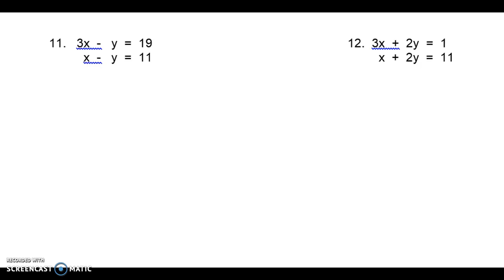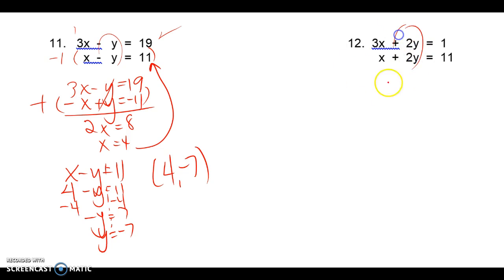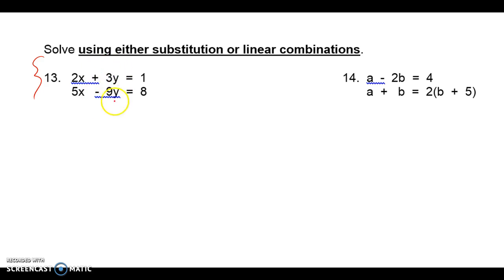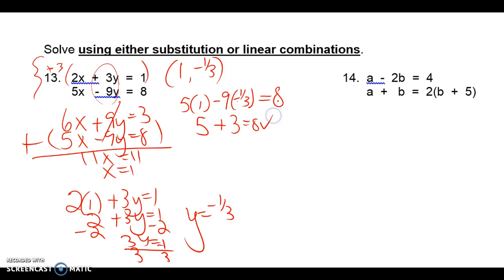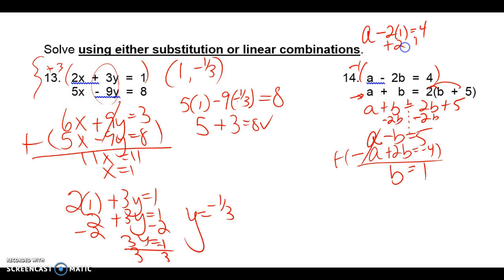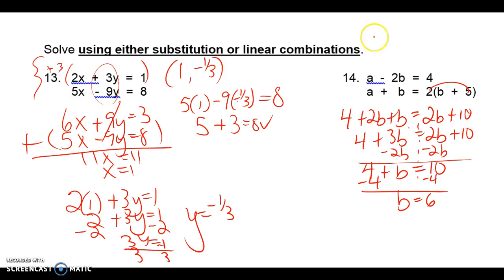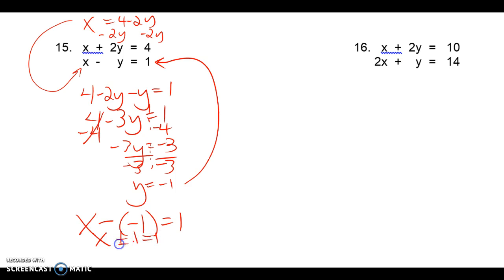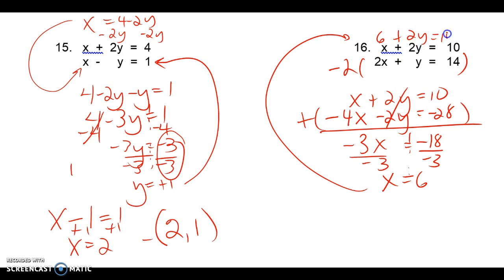Alg2 7.1-7.4 quiz 11-16